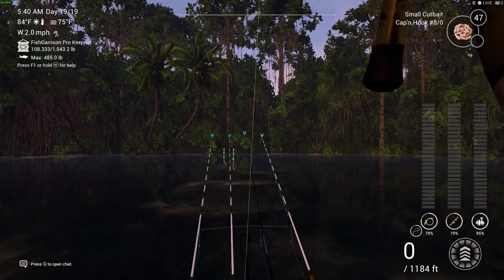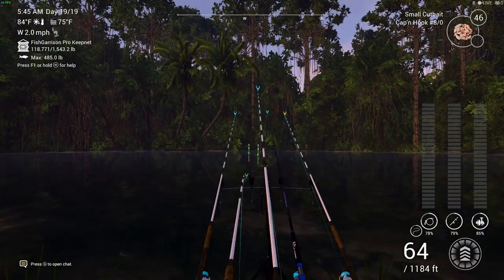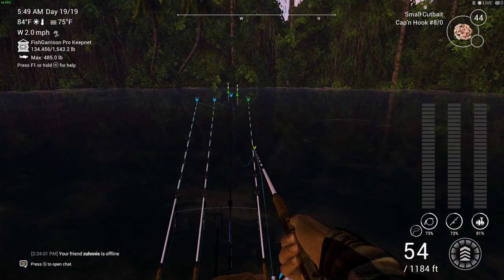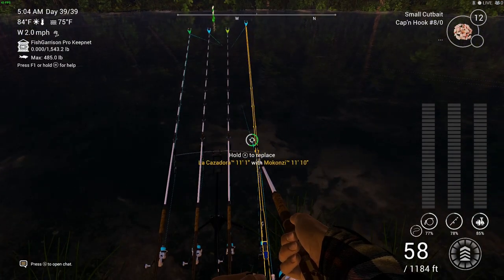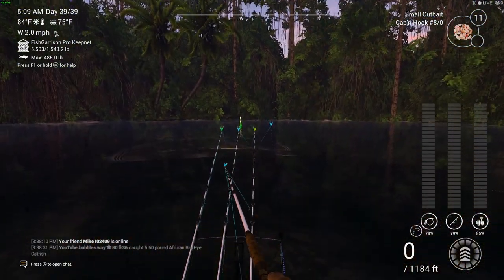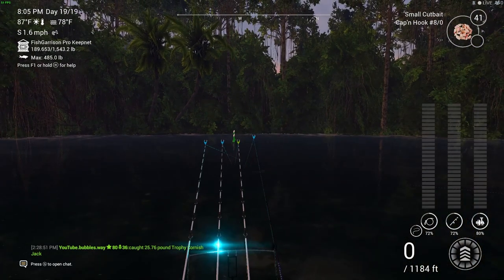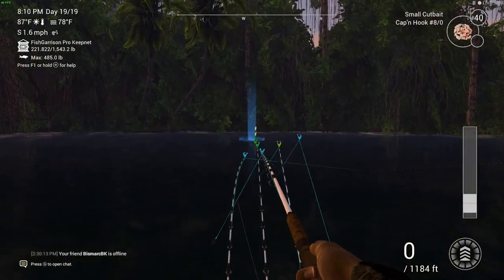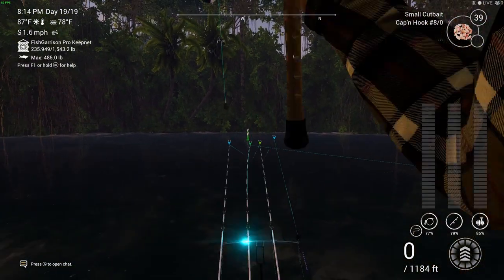Fishing planet congo river how to Catch Unique African Big Eye Catfish